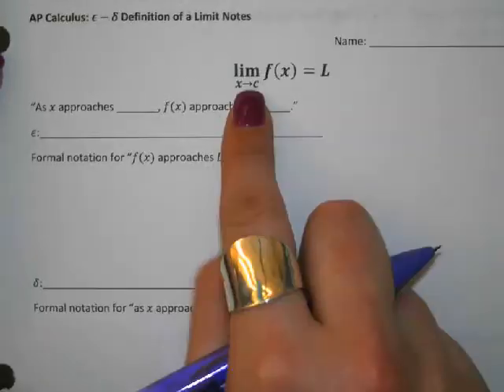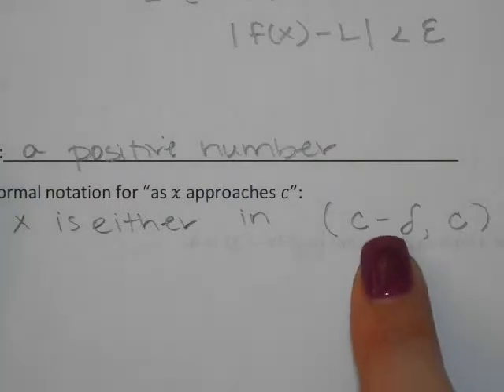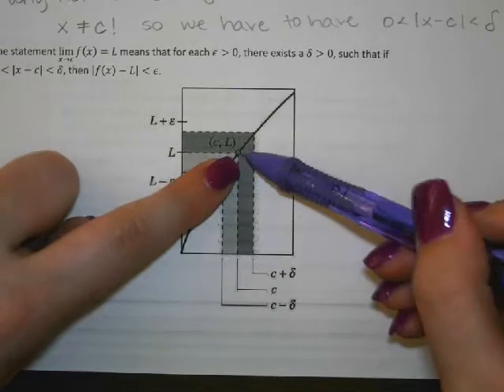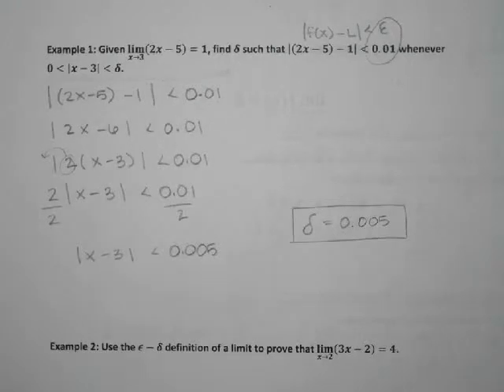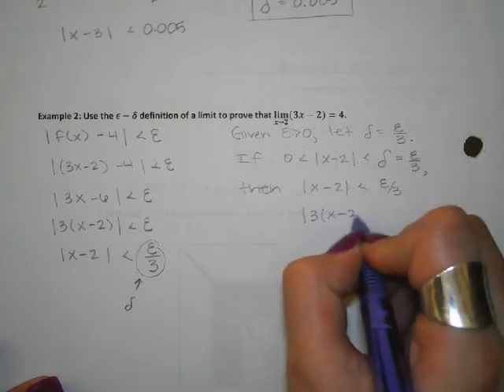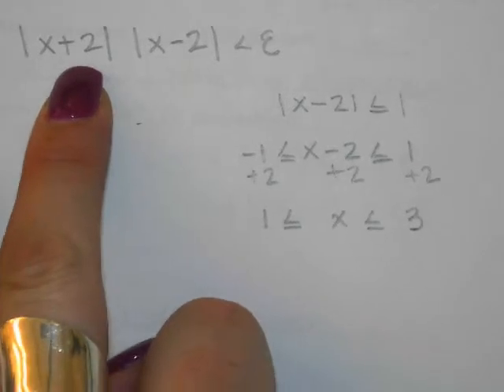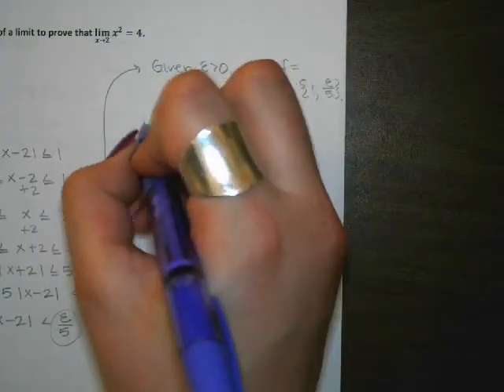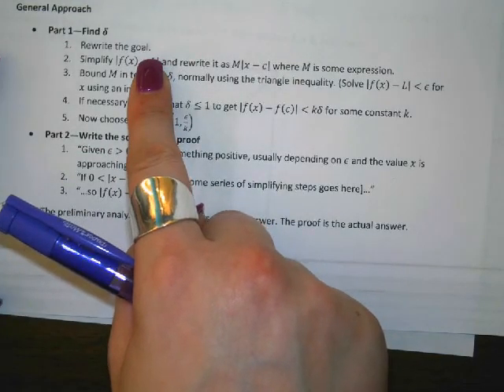Epsilon Delta Definition of a Limit Class Notes